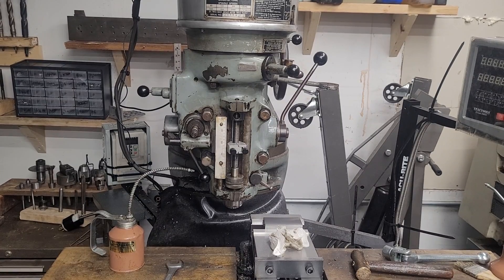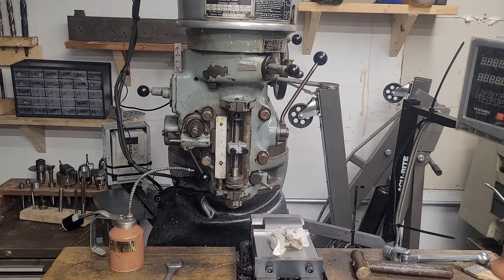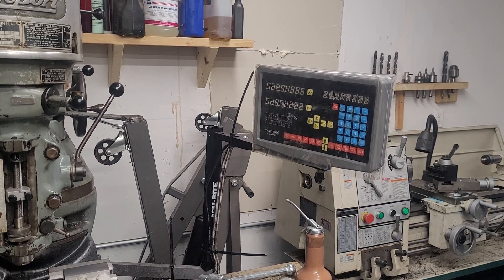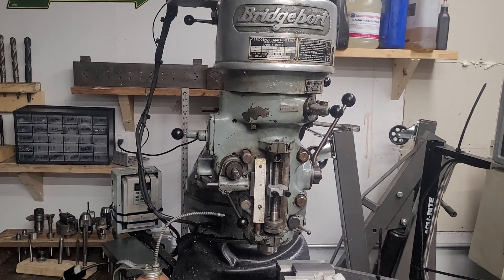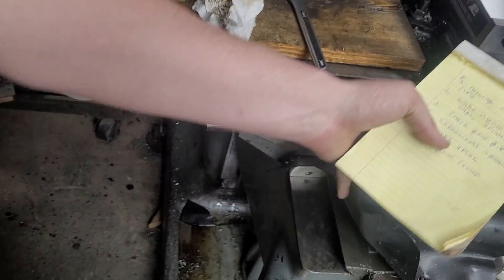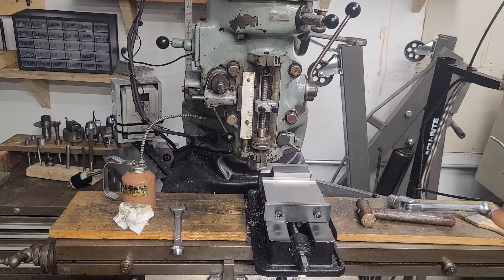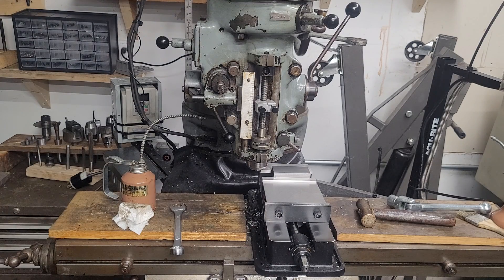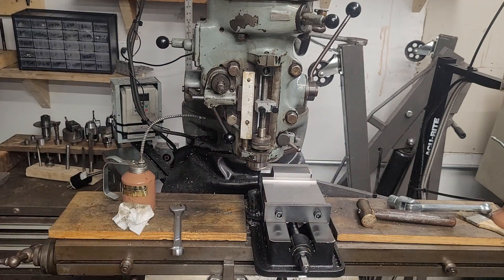5 tips to Get Better at Using a Milling Machine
The milling machine is not the most intuitive machine to understand or use. In this video we cover a few simple tips to ease the learning curve of using your new manual mill.

Some of my recommended tools:
Speed tiger 4 flute end mill
Kodiak 1/2 2 flute end mill
Kodiak 3/8 2 flute end mill